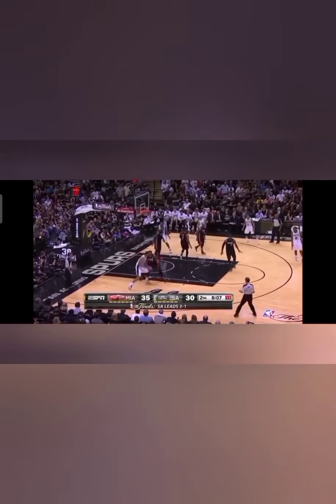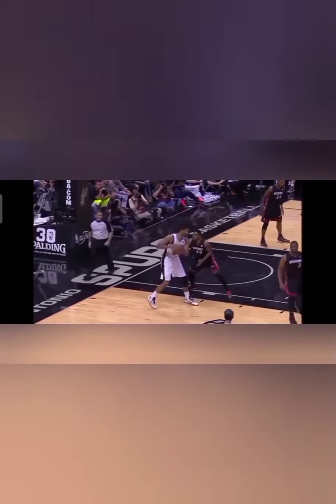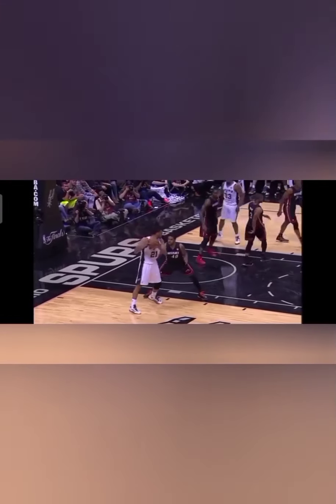PE Group 2